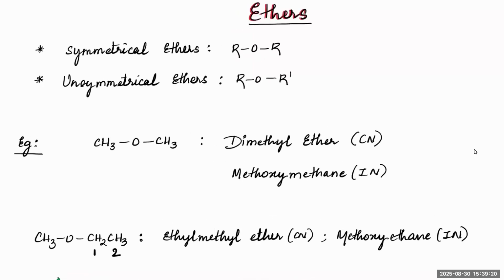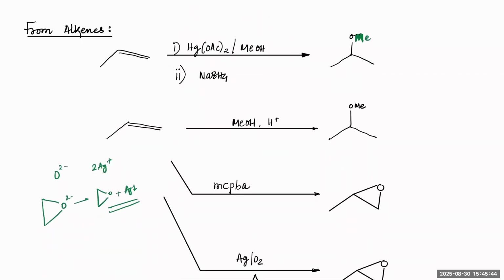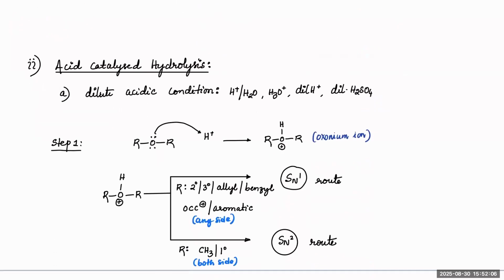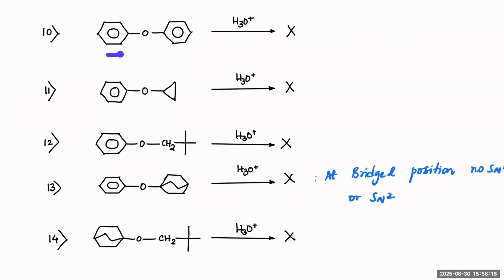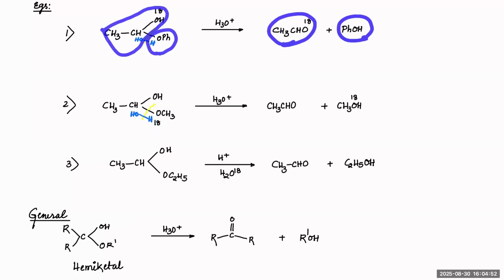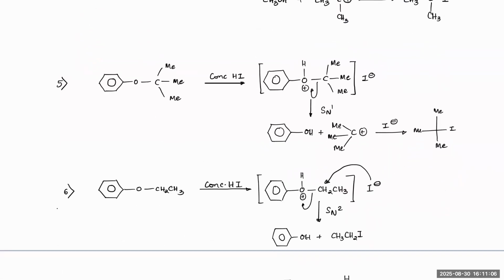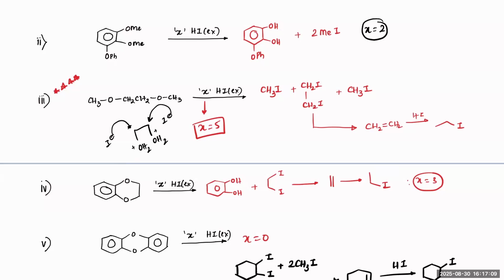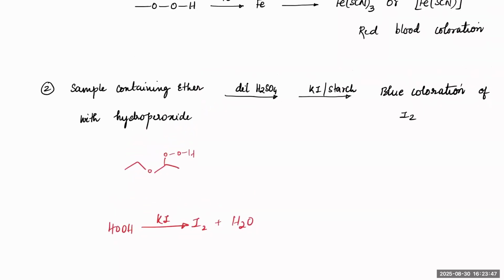Ethers Lec 1